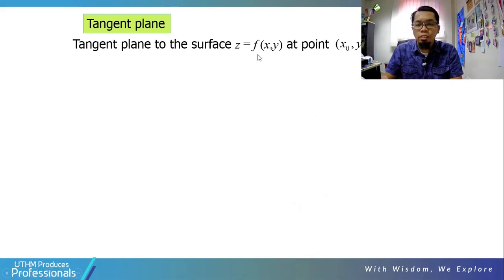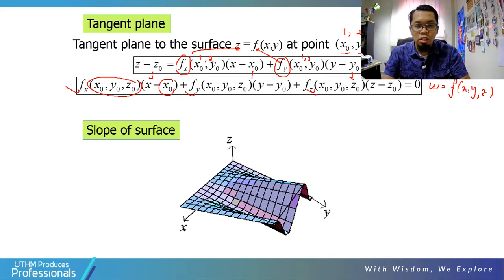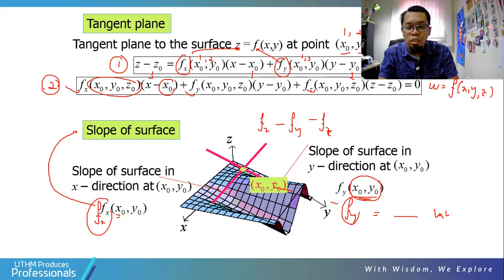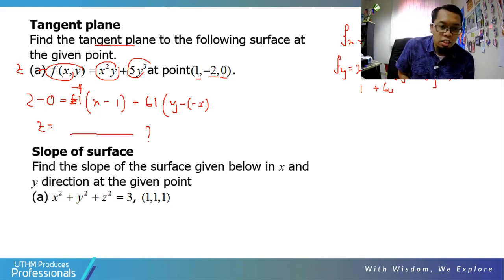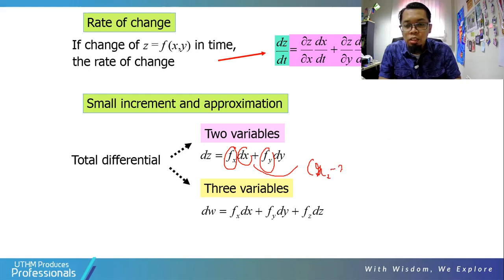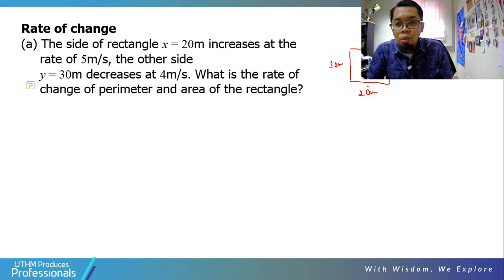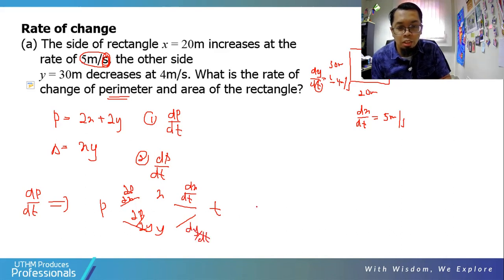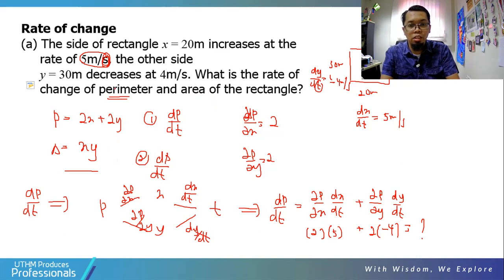Application partial derivative